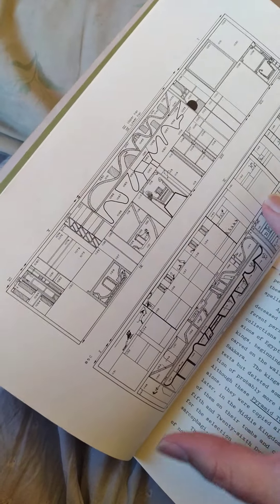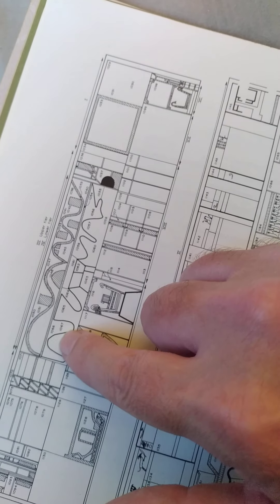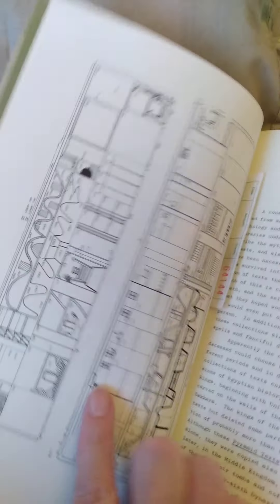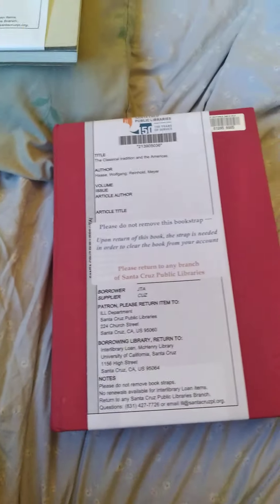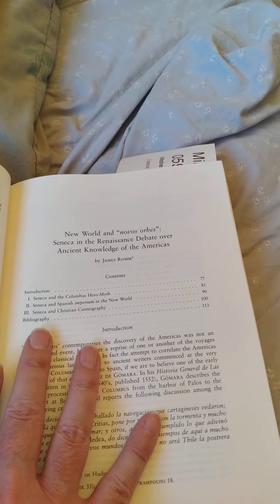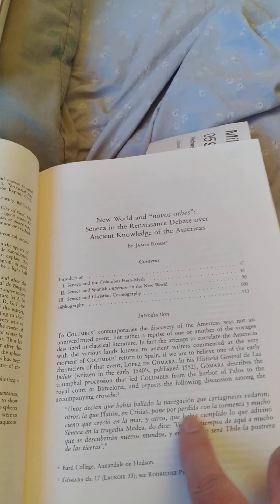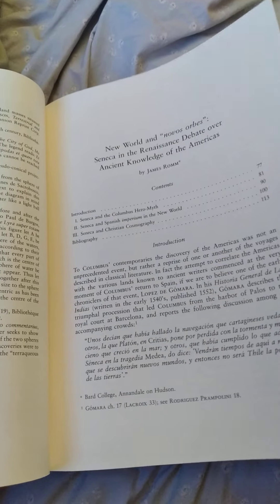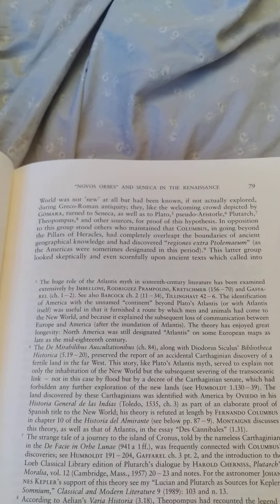Everyone already knew about America before Columbus